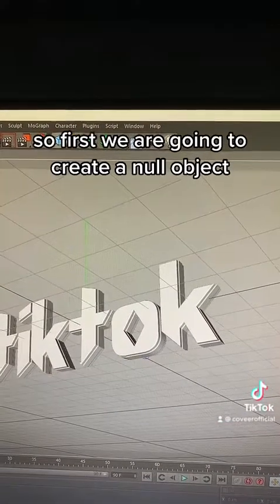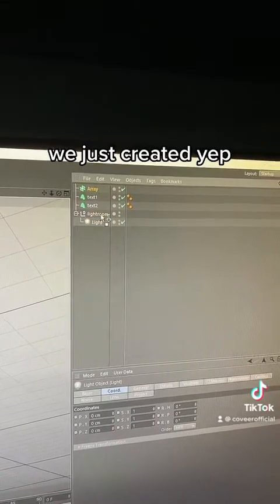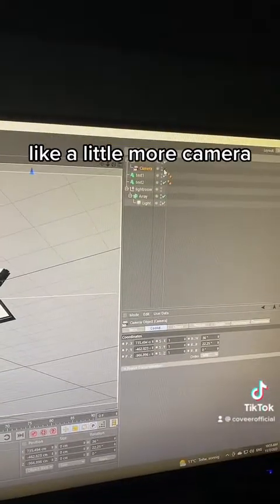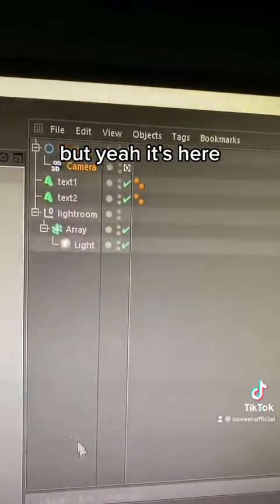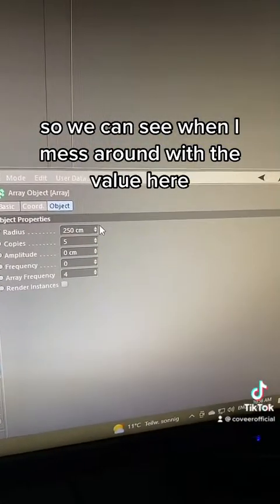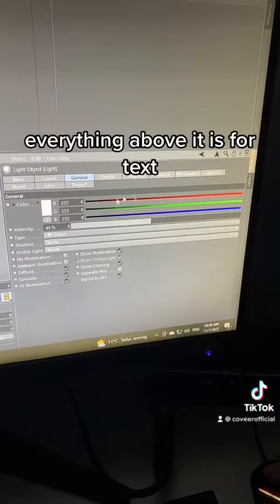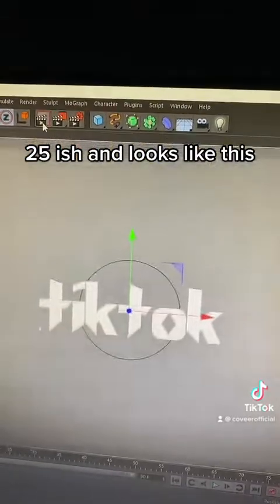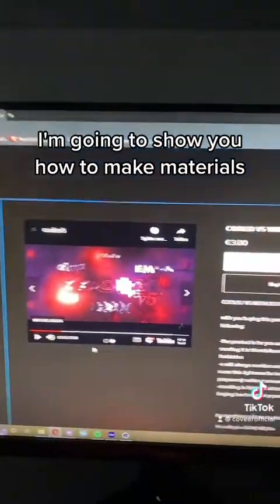CREATE a lightroom FOR YOUR TEXT!!!🐐🧢